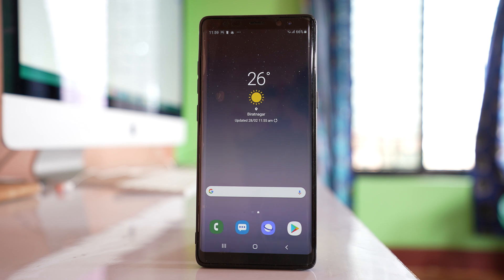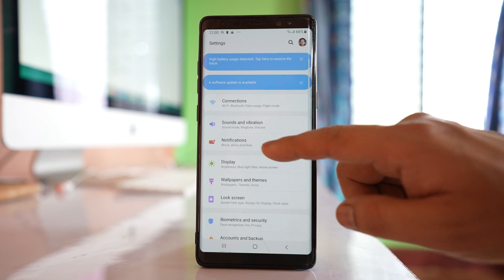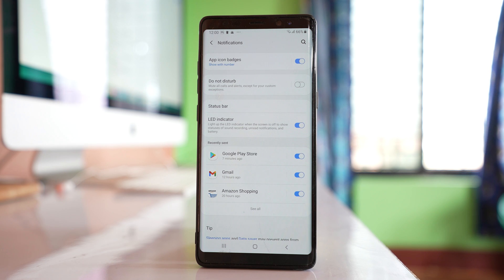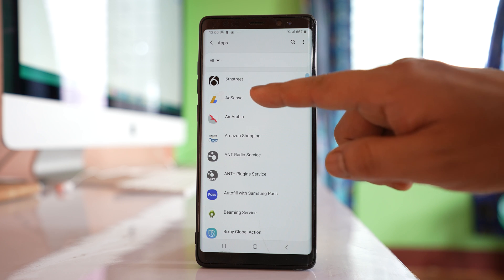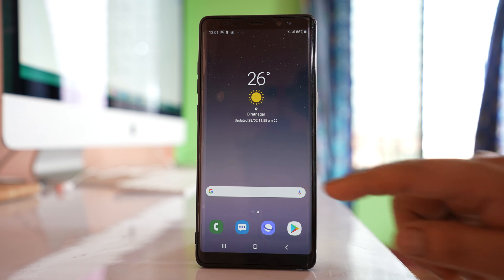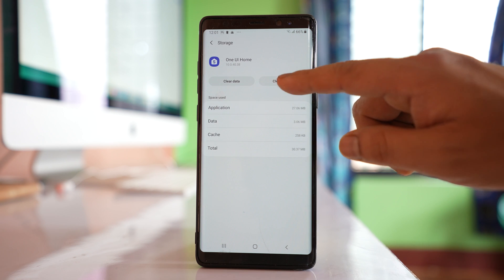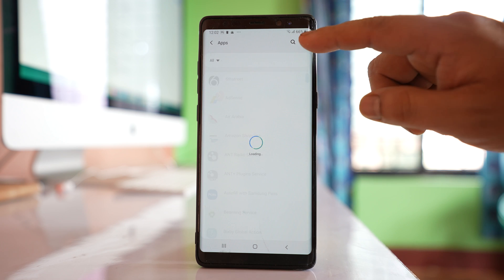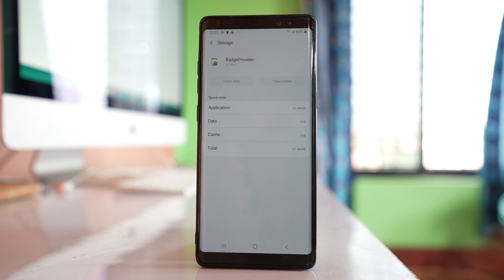How to get rid of App notification badge won't go away on Android device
In this video today we will see what to do if the App notification badge icon won't go away from Android device. Generally when you open an app then the notification badge should go away. But in case if it does not go away then let us see how to fix this issue.

This video also answers some of the queries below:
How to get rid of App notification badge that won't go away
Clear badge notification
App icon badge solution
How do I get rid of the red number on my app icon
How do I get rid of notification badges
Notification won't go away on android

Generally when you open an app the notification badge icon should go away. But in case if it does not go away then let us see how to fix it.

1. The first thing that we will do is we will go to “Settings”.
2. Go to “Notifications”.
3. Toggle “App icon badges” on and off.
4. Then restart your phone.
5. Now check if this fixes the issue.

Clear the cache for the particular app
1. Now suppose if it is the phone app for which notification badge won’t go away then let us go to “Settings” again.
2. Scroll down and go to “Apps”.
3. Scroll down and go to “Phone” app.
4. Select “Storage”.
5. Now select “Clear cache”.
6. Go to “Clear data”.
7. Then again tap on “OK”.

Clear cache files for samsung launcher
1. Now let’s go to “Settings”.
2. Let’s look for “One UI Home” which is the default launcher for samsung.
3. Tap on “Force stop”.
4. Also tap on “storage”.
5. Select “clear cache”.
6. Select “Clear data”.
7. Then tap on “OK”.

Clear Cache files and data for Badge provider

1. Go to “settings”.
2. Select “Apps”.
3. Tap on “Show system apps”.
4. Scroll down and look for “Badge provider”.
5. Go to “Storage”.
6. Select “Clear cache”.
7. Select “Clear data”.
8. Select “OK”.

Now check if the notification badge app icon goes away.